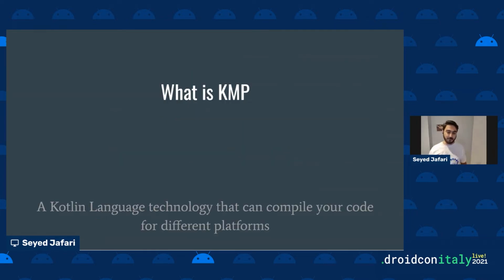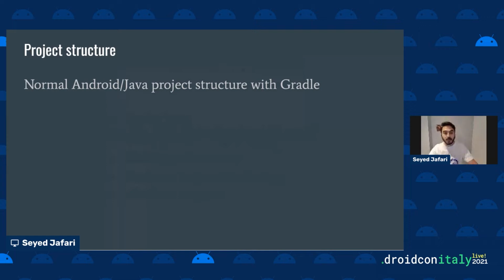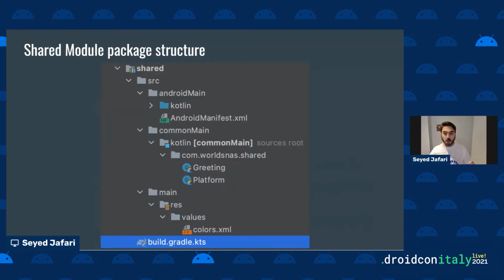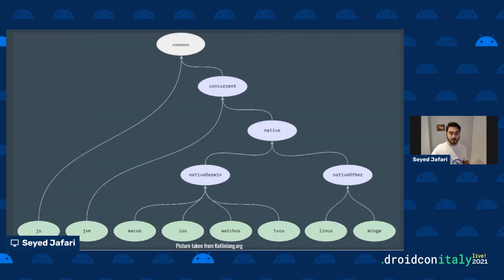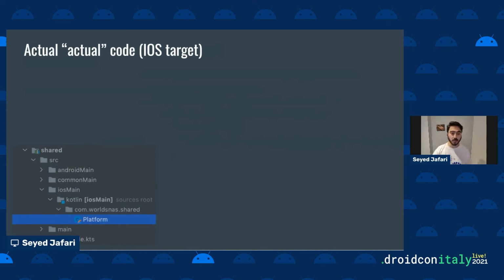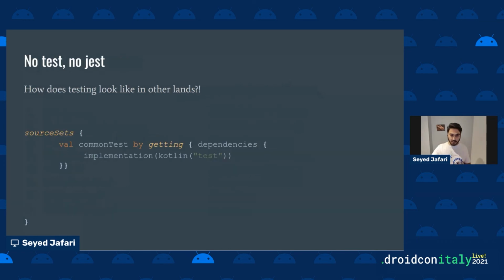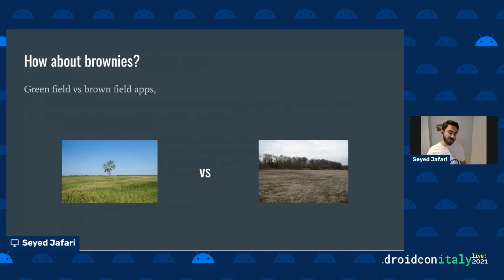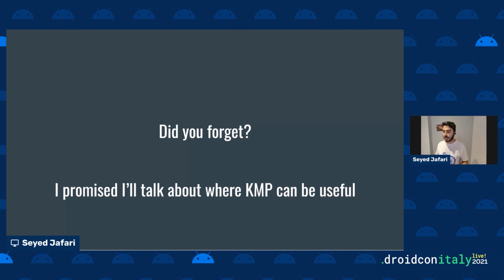Seyed Jafari - Entering the World of Other Platforms Through KMP Gate - droidcon Italy 2021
Did you know the same Kotlin code you write every day can be run on: Windows, Mac, Linux, Android, iOS, Web, and many more platforms?

Coding once running everywhere was Java’s motto, yet ~20 years later Kotlin is achieving it.

In this talk, I cover the fundamentals of KMP and how we can migrate/integrate our existing codebase for other platforms.
We go through a sample project structure and how we can add more target platforms to our project.
I also explain how we can benefit from KMP in existing projects by just moving around specific domains of your code.
We will also see how much of our code we can share and what tools can be useful for us along the way

After all, it’s just Kotlin, not a horror movie.